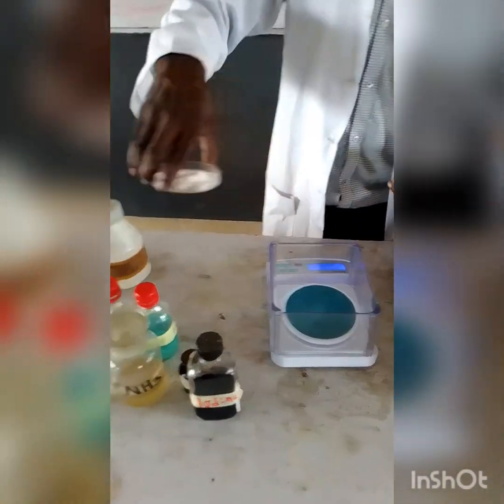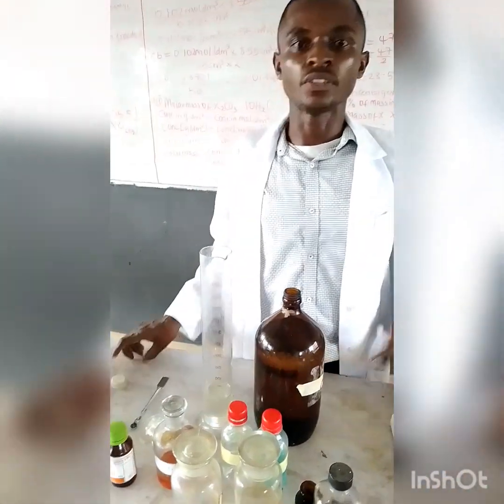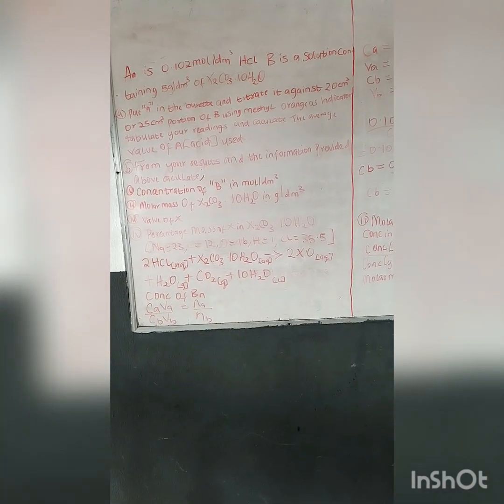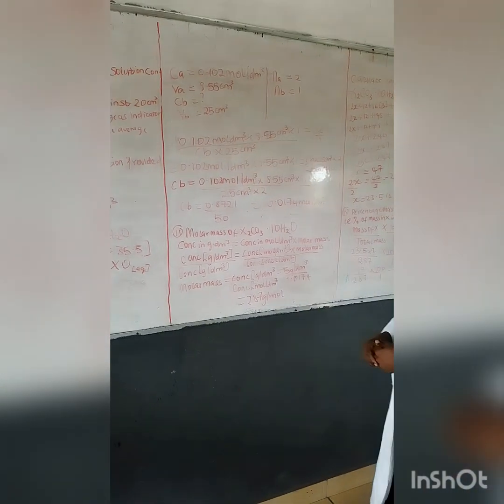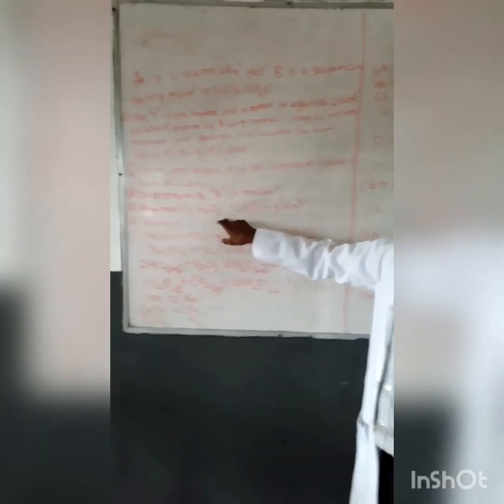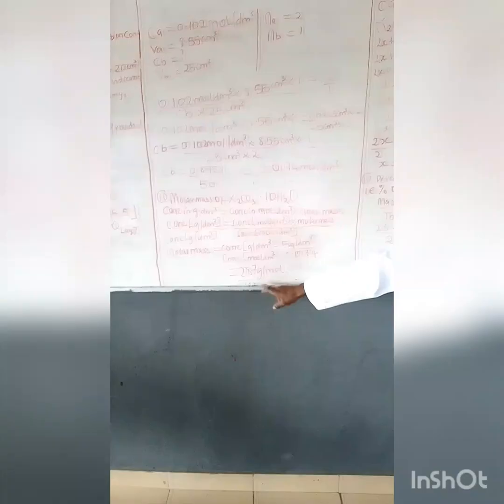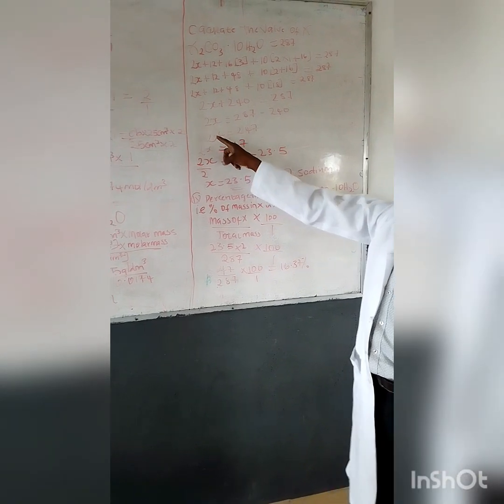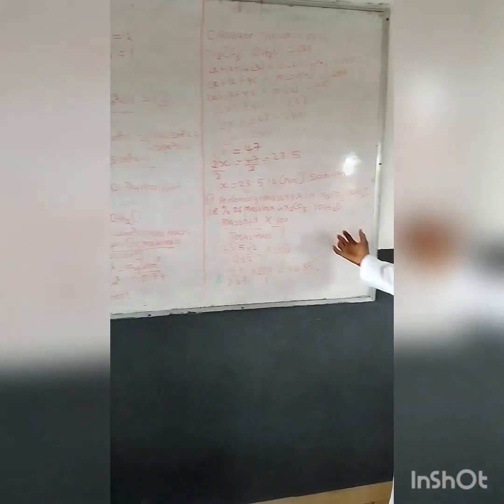May 17, 2023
2023 PRE WAEC CHEMISTRY PRACTICAL